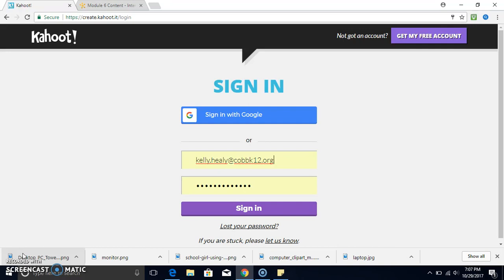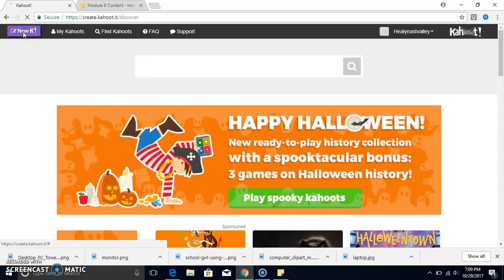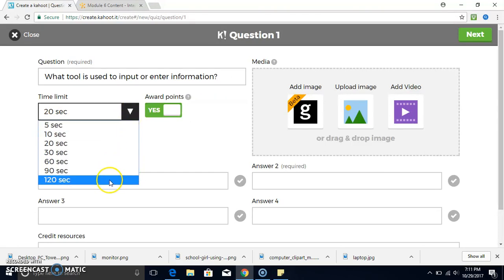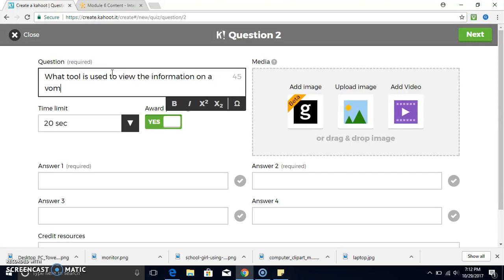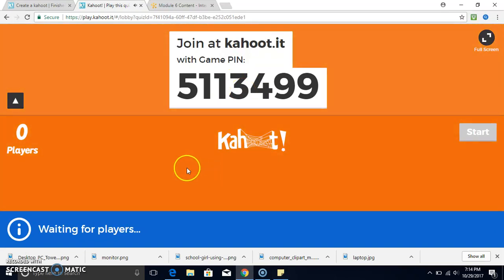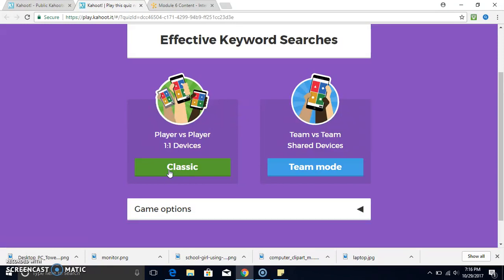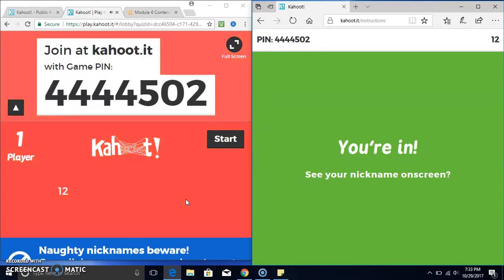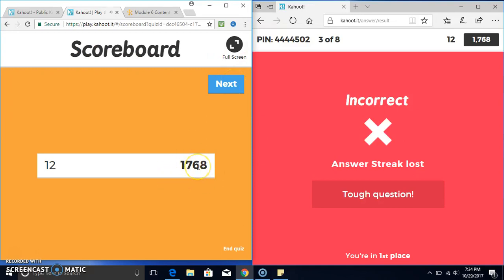Kahoot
Creating a quiz with Kahoot.